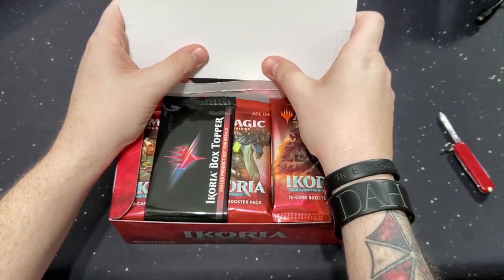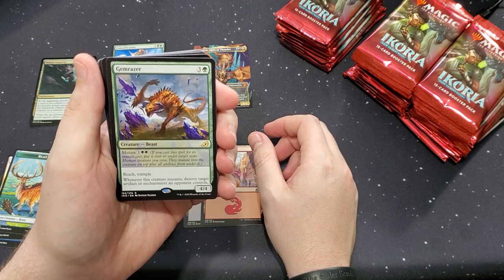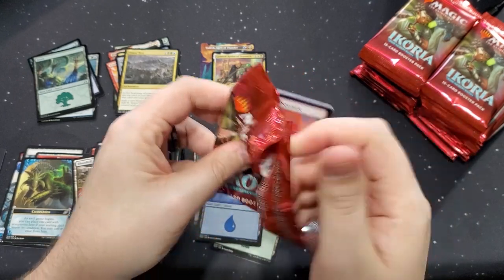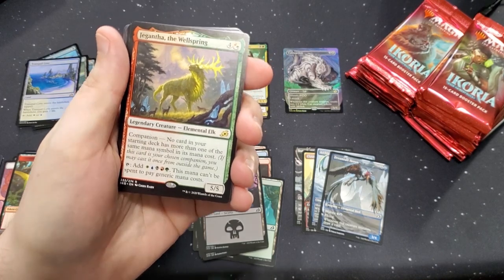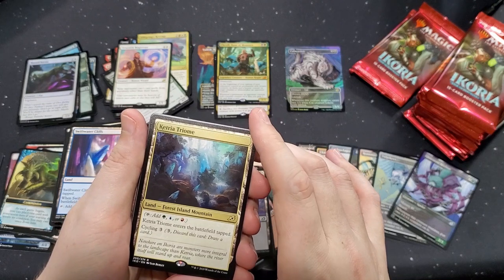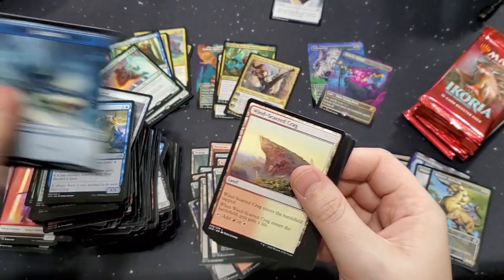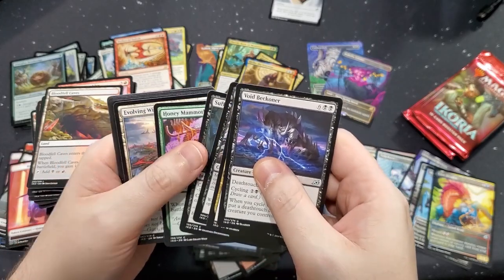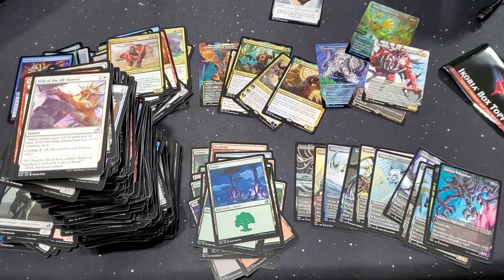Ikoria Booster Box Opening - Red Bandana Gaming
Logan finally open his first booster box of Magic the Gathering on the channel and it's the latest expansion, Ikoria: lair of the Behemoths.